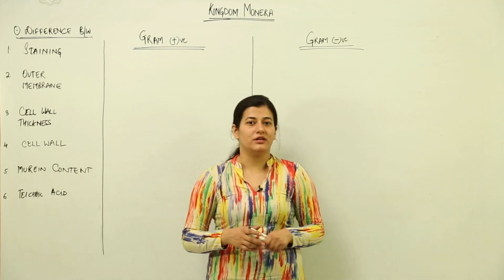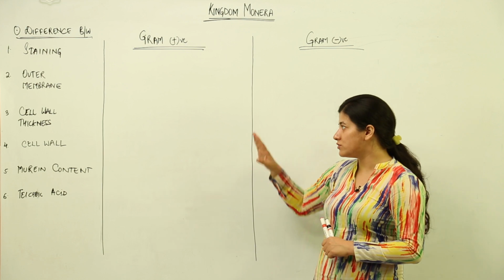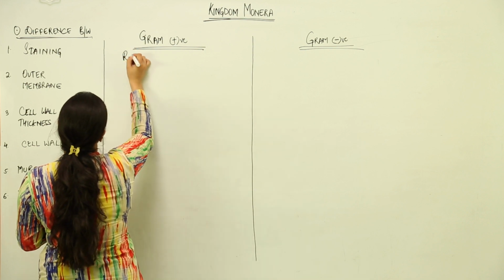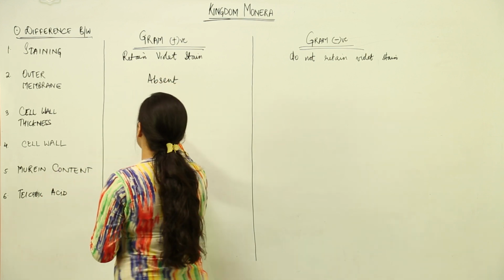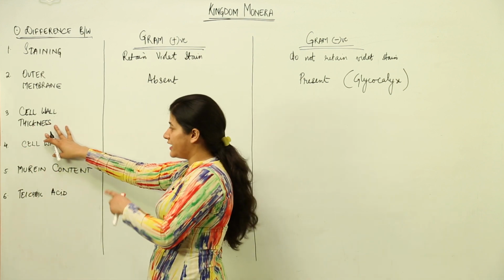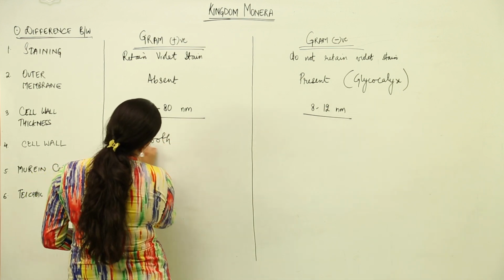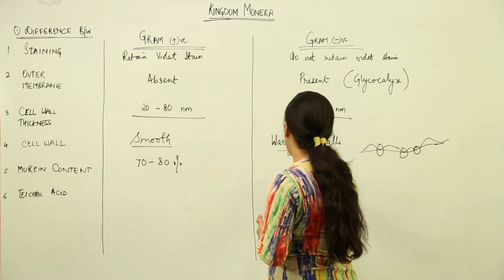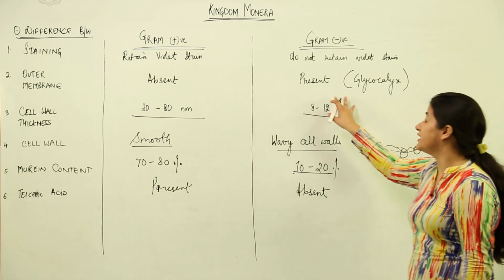Best Free Video l CBSE CLASS 11 BIO | UNIT 1 | Biological Classification | Monera | L11